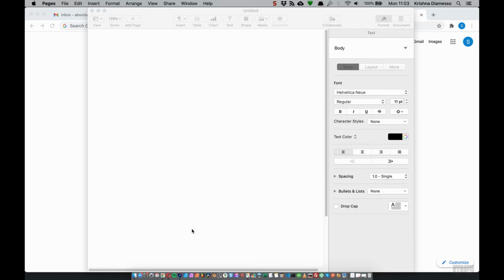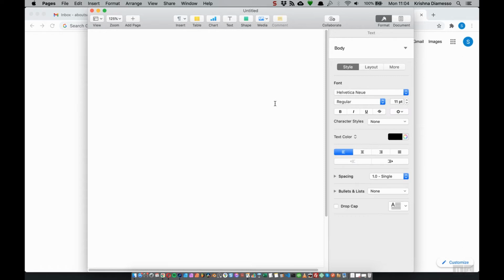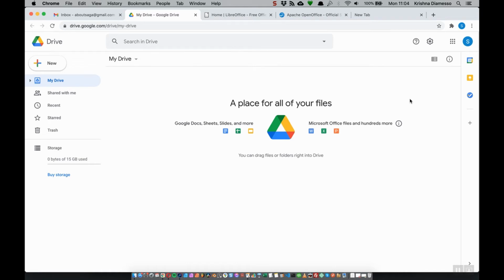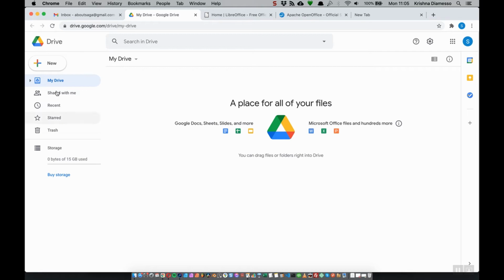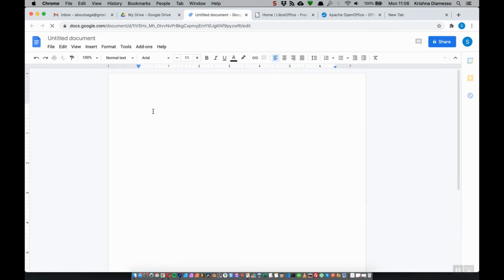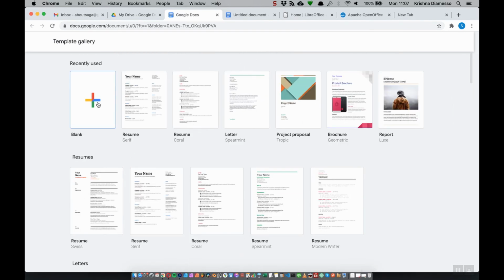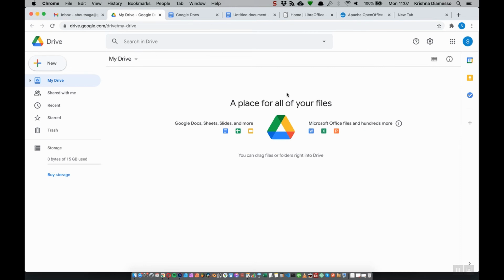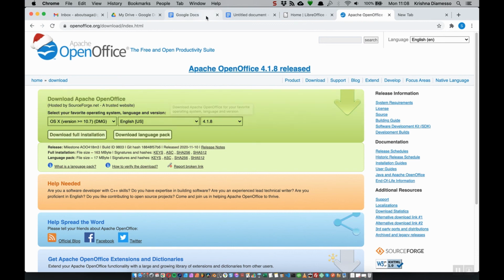Best Alternatives to Microsoft Office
I show you in this video the best alternatives to Microsoft Office.

Offers
The Best Web Hosting: Cloudways.